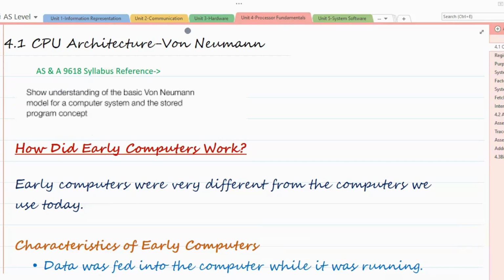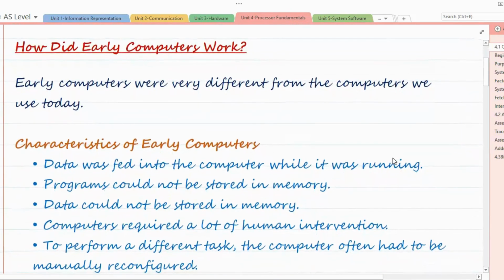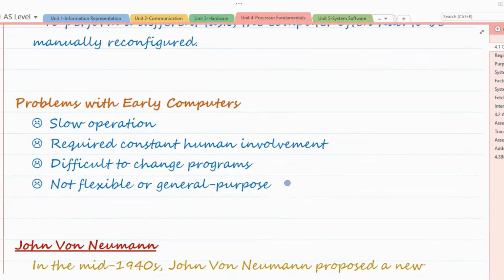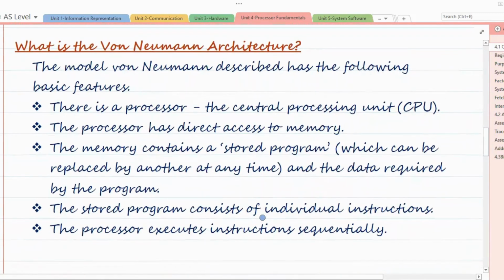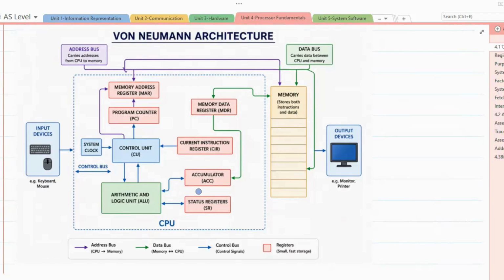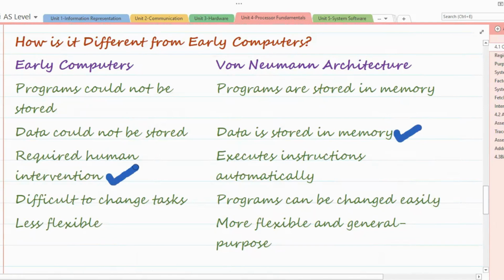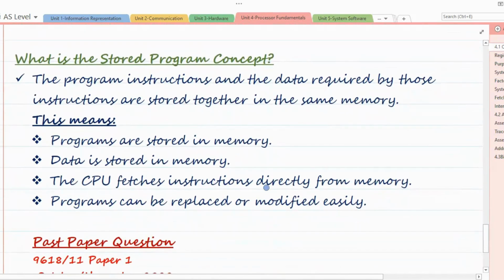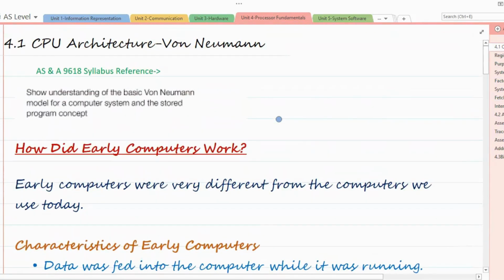Session 1 Von Neumann Architecture and Stored Program Concept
AS & A Level Computer Science (9618) – Unit 4: Processor Fundamentals

In this video, we explore the Von Neumann Architecture and the Stored Program Concept, one of the most important foundations of modern computer systems.

📚 Topics Covered:
✔ How early computers worked
✔ Limitations of early computer systems
✔ Who was John Von Neumann?
✔ The Von Neumann Model explained
✔ Key features of the Von Neumann Architecture
✔ How it differs from early computers
✔ The Stored Program Concept
✔ Real-world examples from laptops, smartphones, and modern devices
✔ Exam-focused explanations and tips

By the end of this lesson, you will understand why the Stored Program Concept revolutionized computing and how modern computers are able to run different applications so efficiently.

Unit 4 – Processor Fundamentals

💡 Exam Focus:
"Show understanding of the basic Von Neumann model for a computer system and the stored program concept."

⏱ Perfect for:
• AS Level Computer Science Students
• Beginners learning Computer Architecture